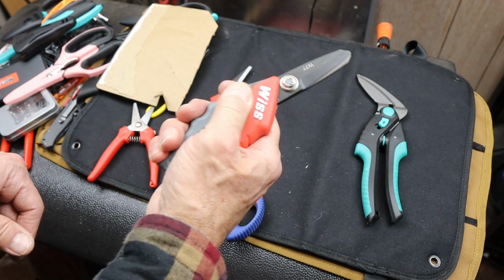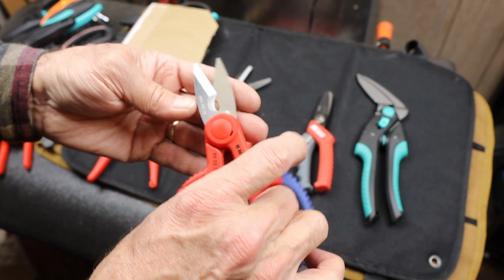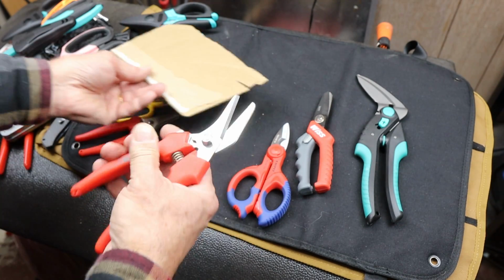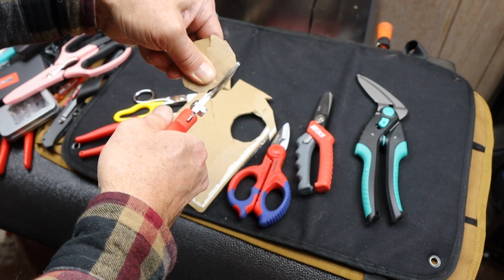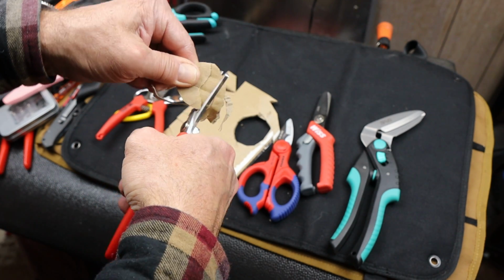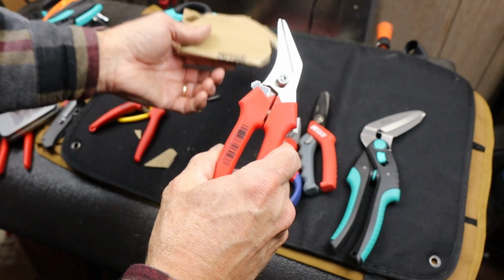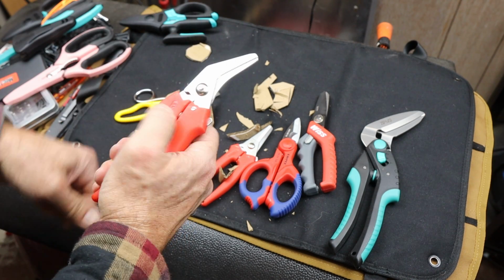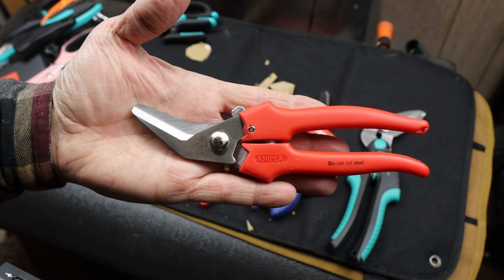Knipex Angled 9505185 Combination Shears make for fast clean cutting where a straight jaw struggles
The Knipex Angled 9505185 Combination Shears are a lightweight solution to heavy domestic cutting duties. The angled knives make for smoother sheet cutting especially across a flat surface. Razor sharp with a single serrated side grips material while cutting, but without fraying common to heavy serrated blades. While not a full pelican beak design, the angle does translate into a better sightline and a forceful slice.

On Amazon